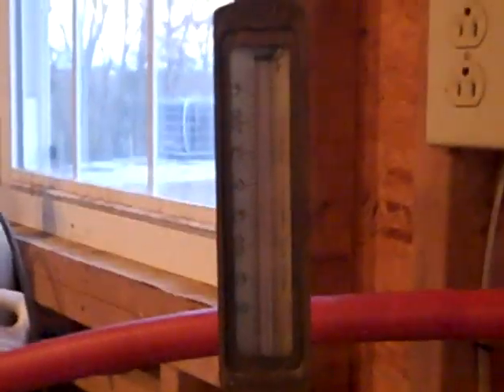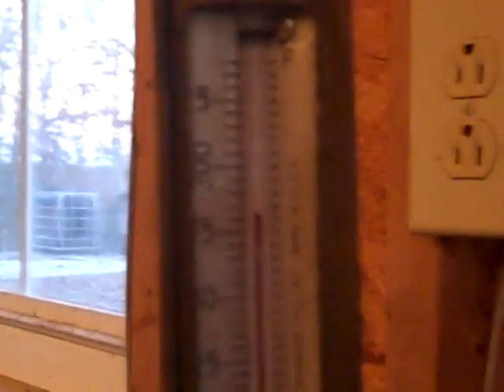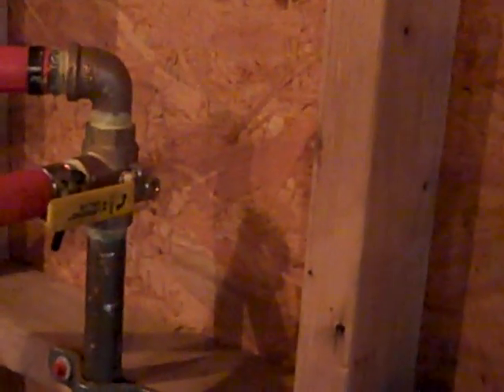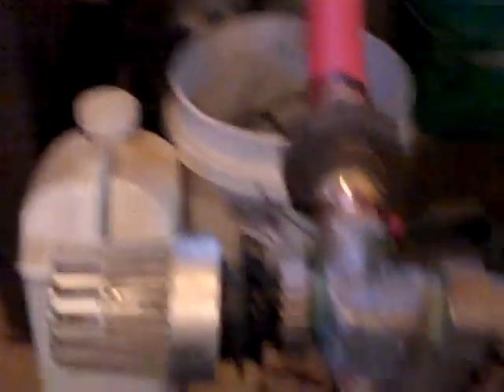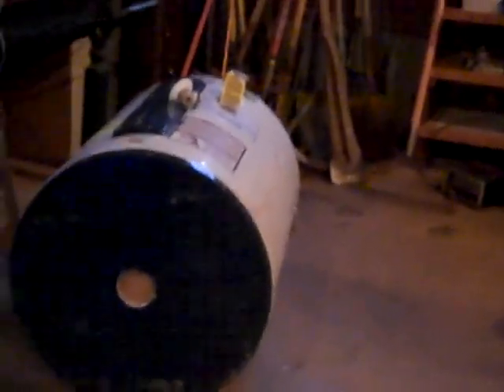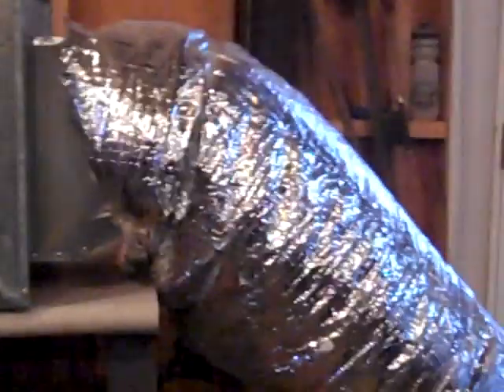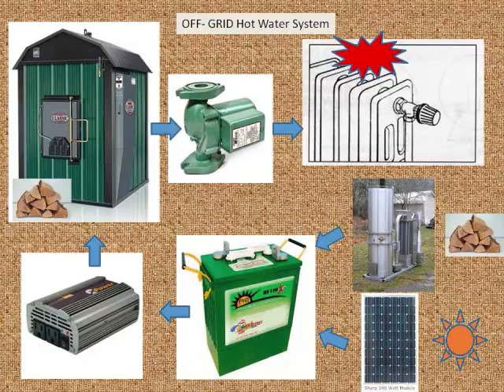My radiators are Hot!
In pursuit on an Off-grid EMP proof heating system for retreats.  500,000 BTUS of heat circulated through radiators, plate heat exchangers,  plenums, etc with an pump required 80 watts/hr of energy.  Enough energy to heat 7000 sq ft, heat water for showers, washing dishes, dry food, dry clothes, cook , make charcoal simultaneously!